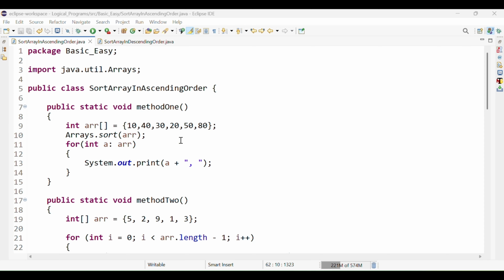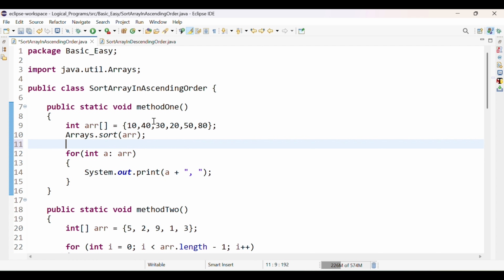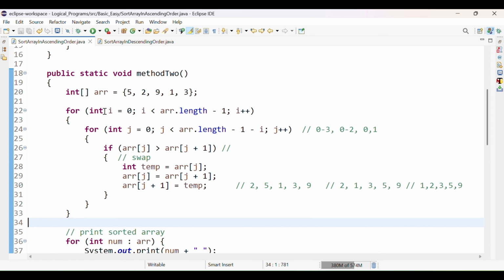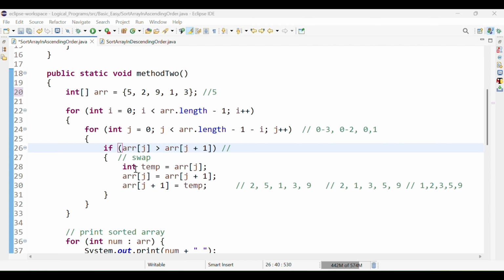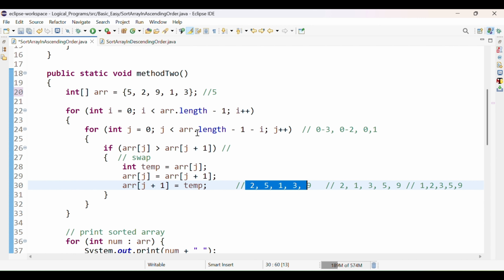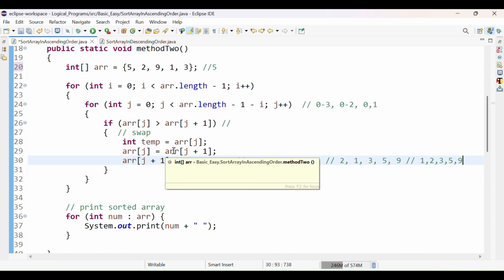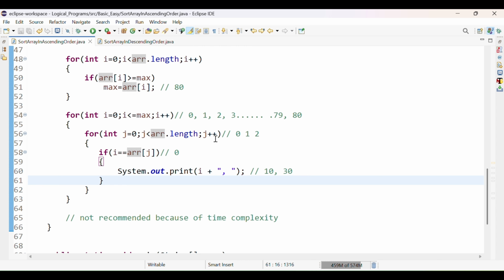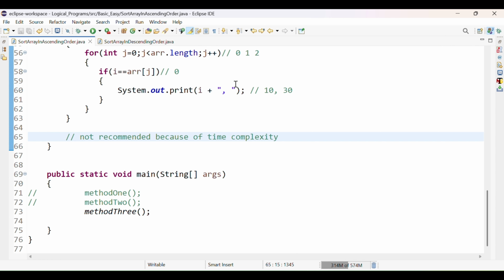Sort Array in Ascending Order Using 3 Methods | Java for Beginners | Java Sorting Methods Explained.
In this video, I explain three different methods to sort an array in ascending order using Java.
These approaches are commonly asked in coding interviews and help you understand sorting logic clearly.

🔹 Topics covered:

Sorting array using built-in method

Sorting using loop-based logic

Sorting using manual comparison technique

This video is useful for beginners, QA automation engineers, and anyone preparing for Java interviews.

Each method is explained step by step to help beginners understand the logic behind sorting.

📌 What you’ll learn:

How array sorting works internally

Multiple ways to achieve the same result

Which method is better for interviews

Perfect for Java beginners, students, and automation testers.